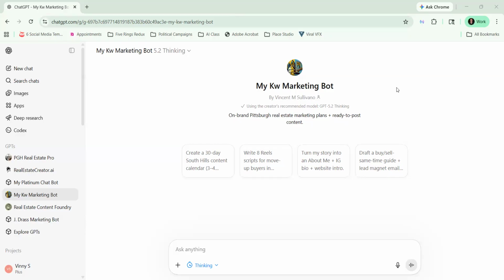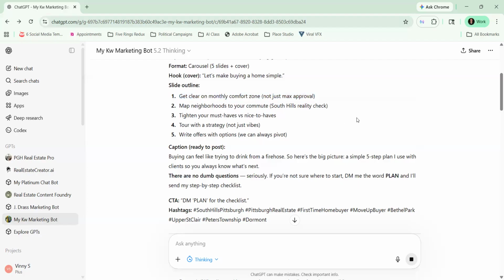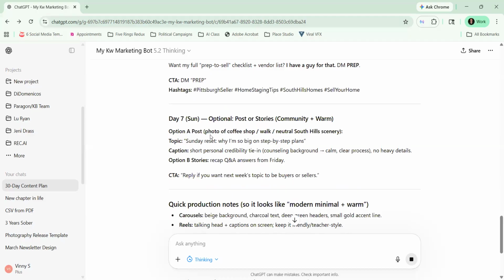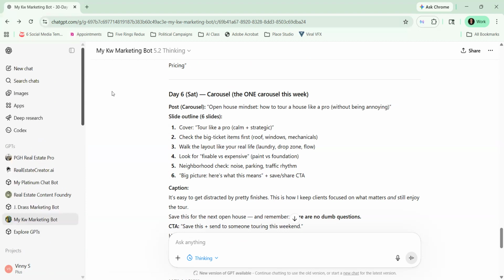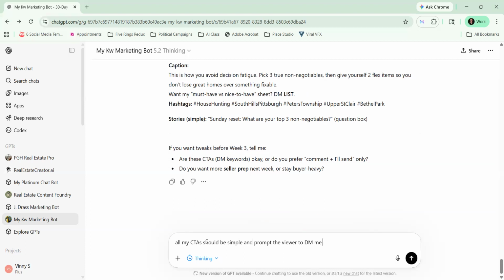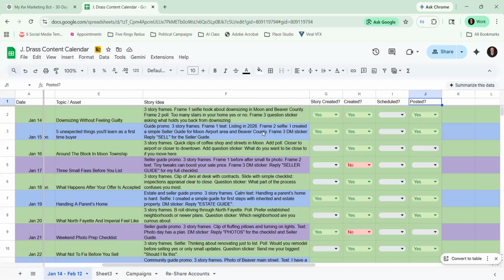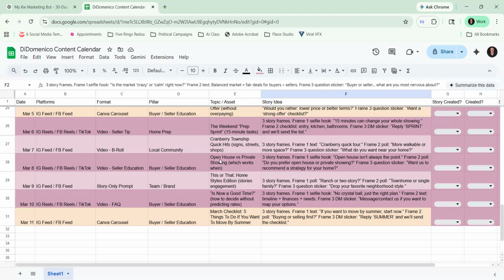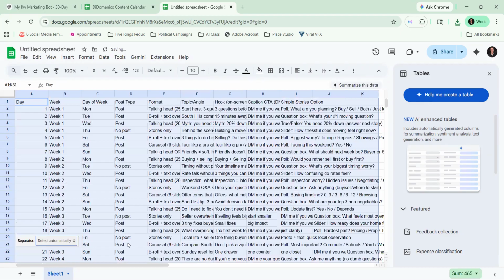Keller Williams Workshop - Week 7 - ChatGPT 30 Days of Content